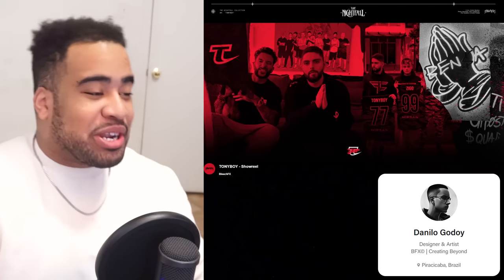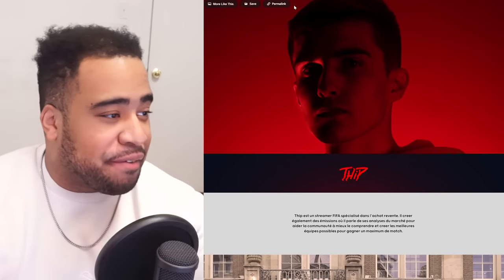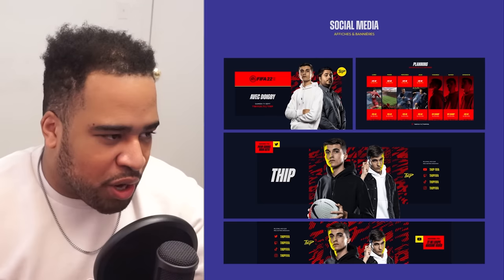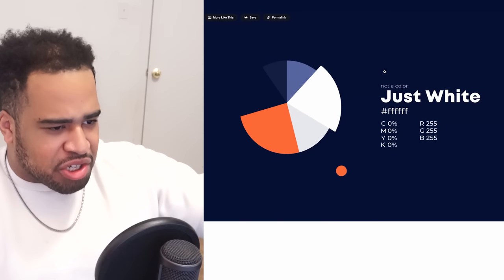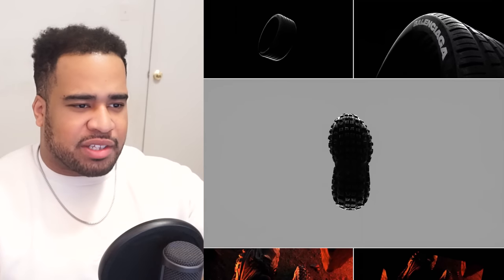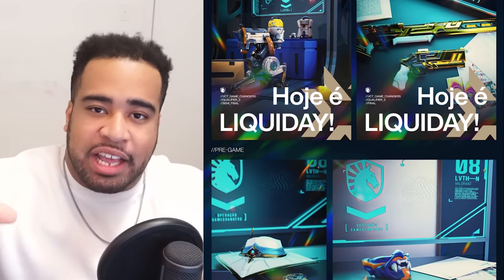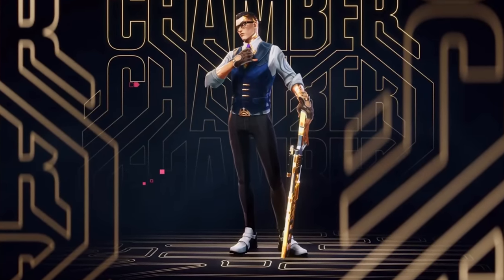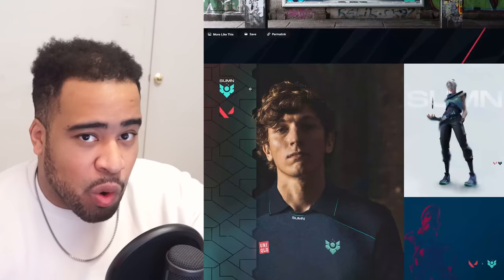These Design Portfolios are REALLY Impressive! (Portfolio Reviews)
Video Description: These graphicdesign portfolios will teach you the best tips and tricks!

Chapters
0:00 - Intro
3:21 - 2
7:20 - 3
9:14 - 4
11:04 - 5
14:00 - 6